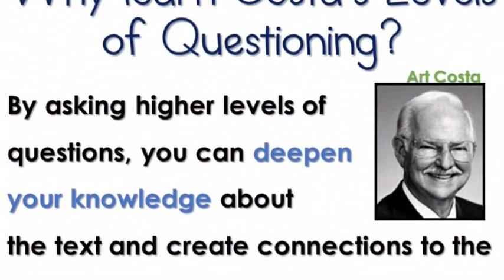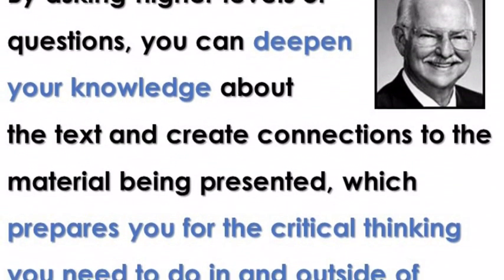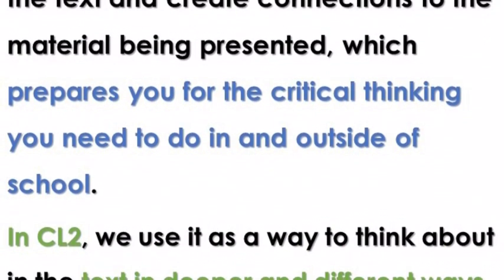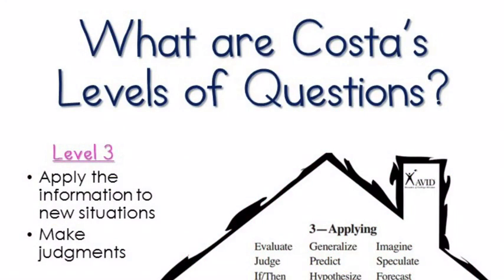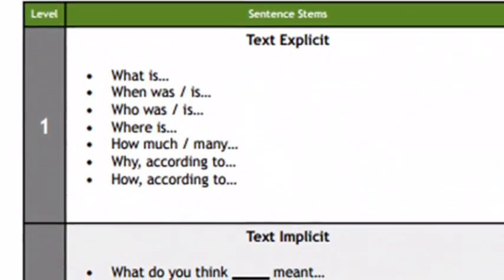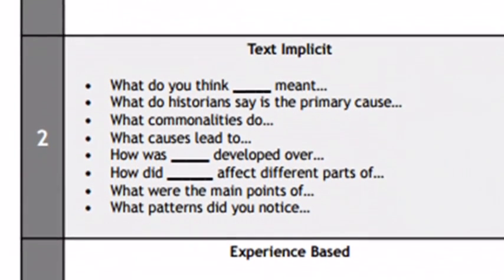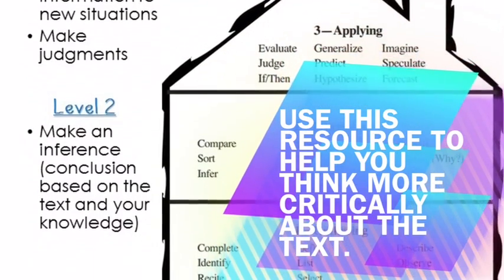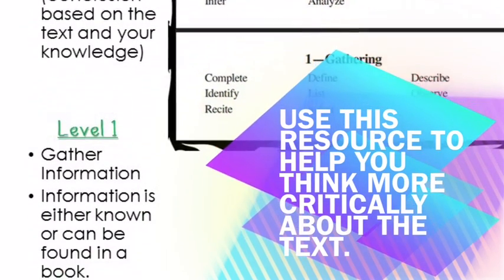Costa's Levels of Questioning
Costa's Levels of Questioning Informational Video